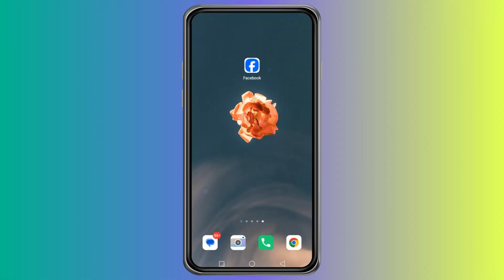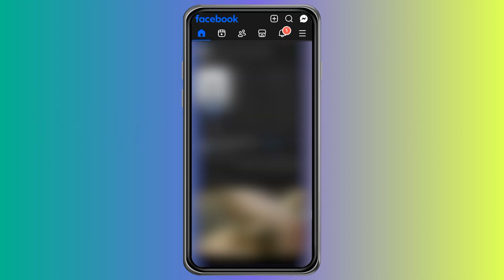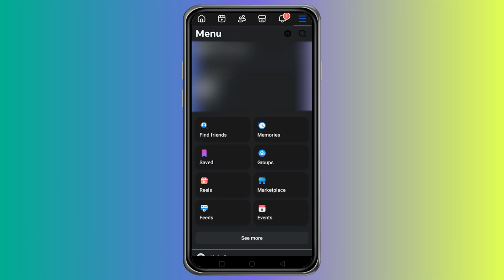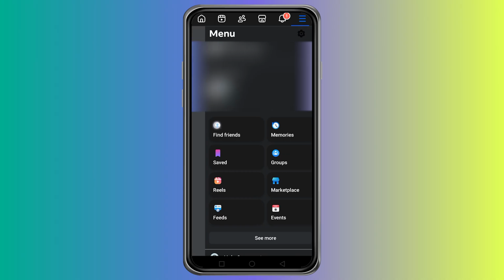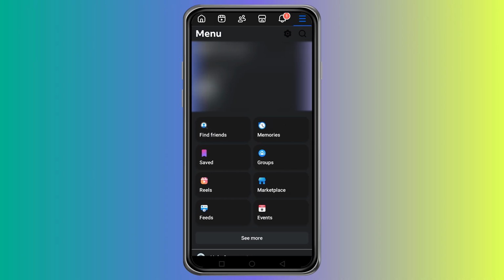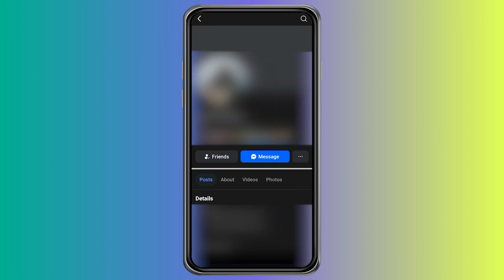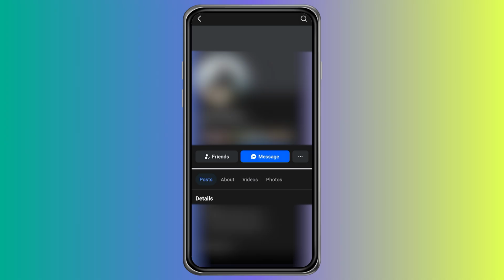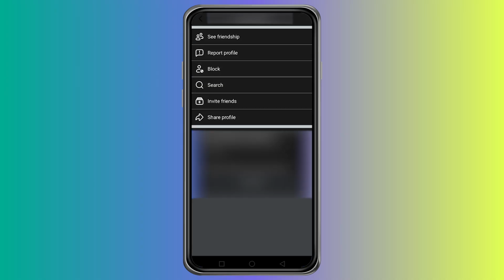How to Block Someone on Messenger Without Them Knowing (2025)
In this video, learn how to block someone on Messanger without them knowing. This tutorial will show you the steps on how to block someone on facebook messenger. Follow along to enhance your facebook security!